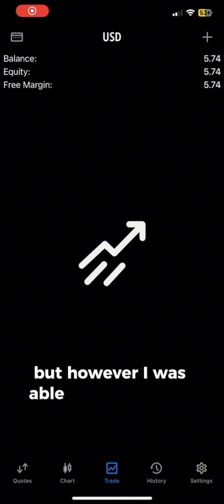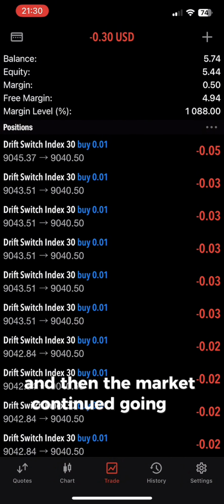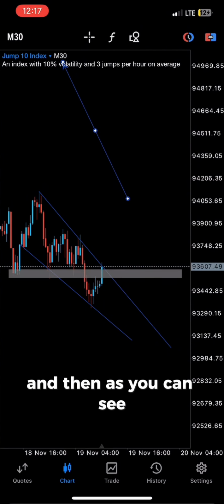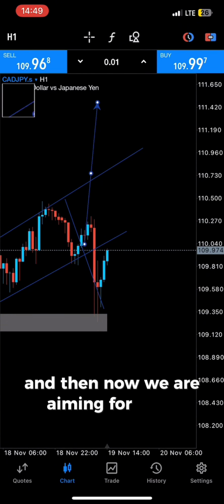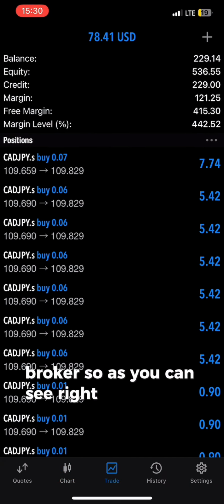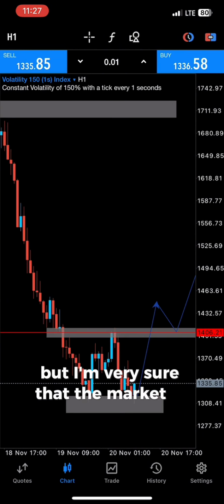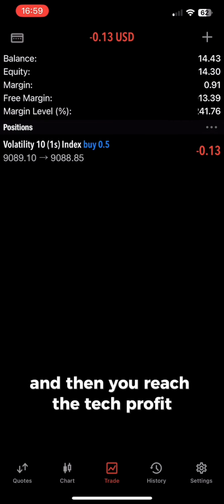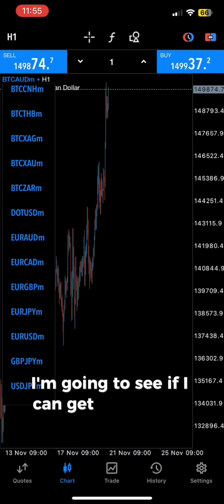How I made $150 from $10